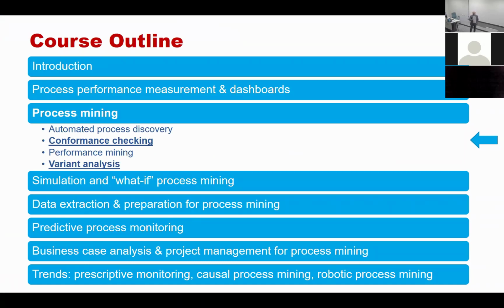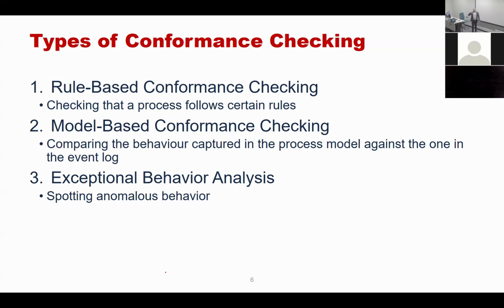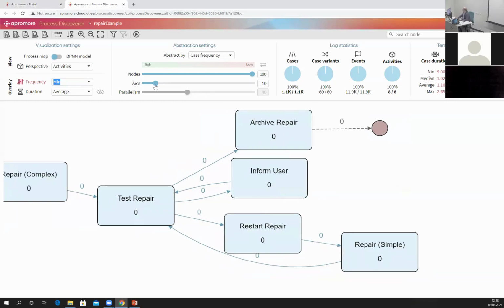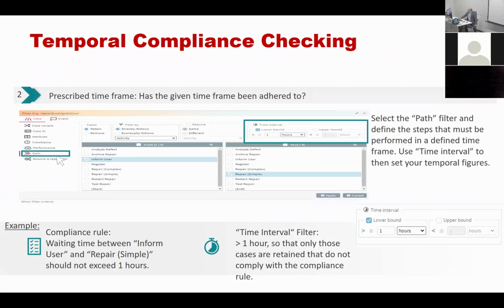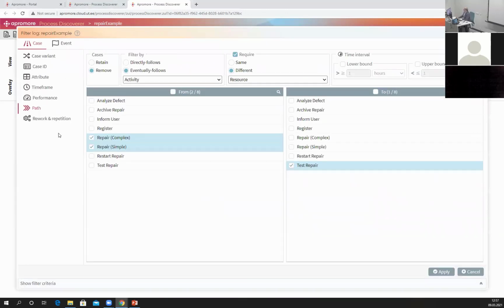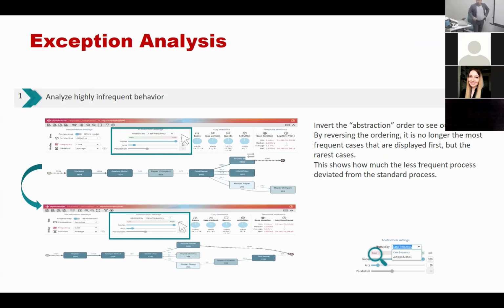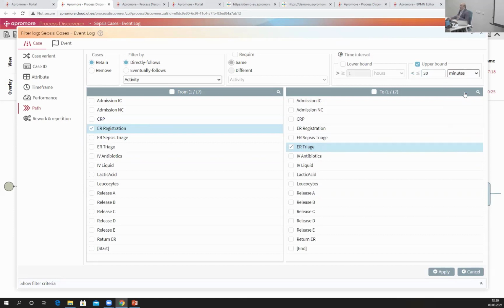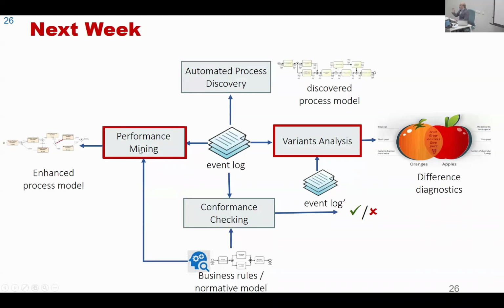Business Process Mining Course - Lecture 5: Conformance Checking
Fifth lesson of the Process Mining course by Marlon Dumas @ University of Tartu, Spring 2021.